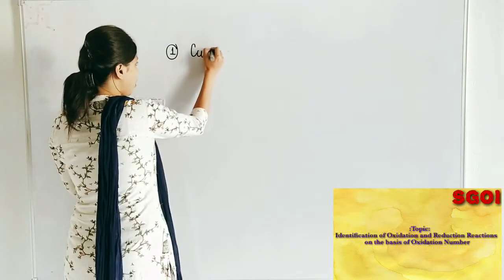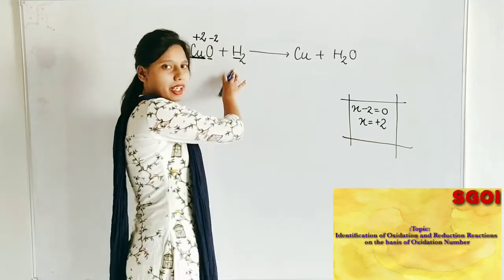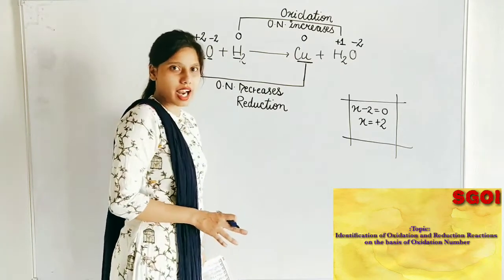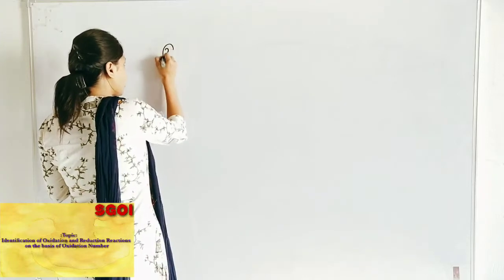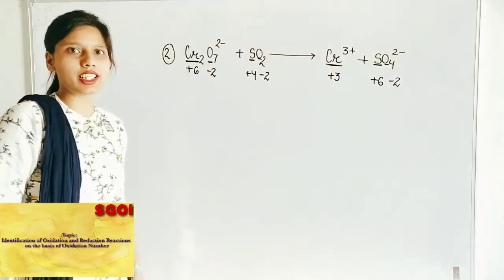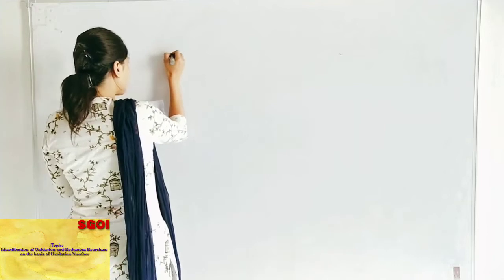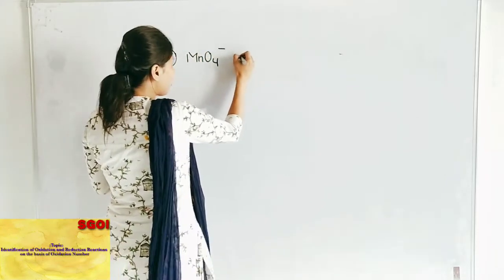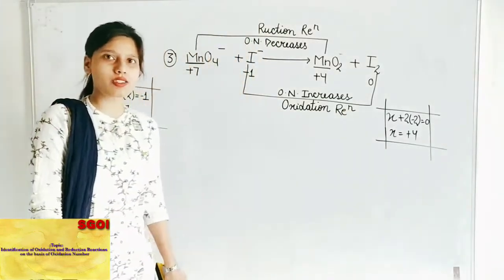SGOI: CHEMISTRY: CLASS 11 ENG REDOX REACTIONS PART 5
DESCRIPTION BY - DISHA JAISWAL